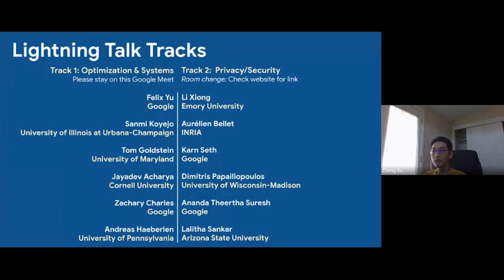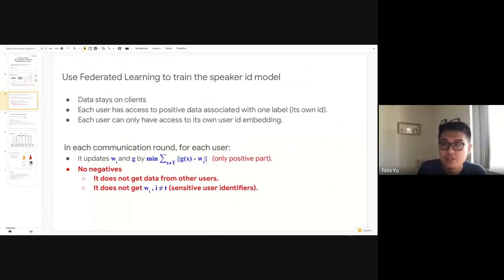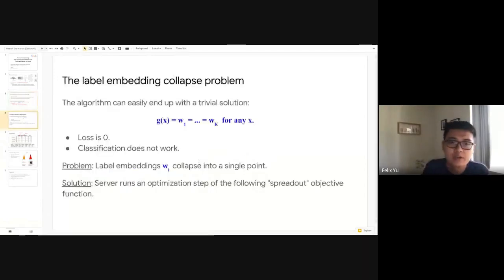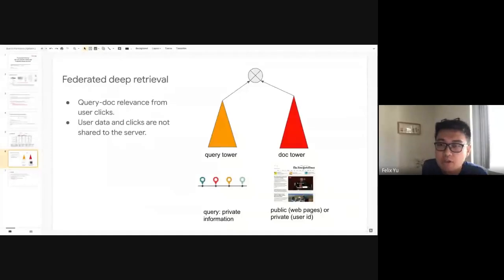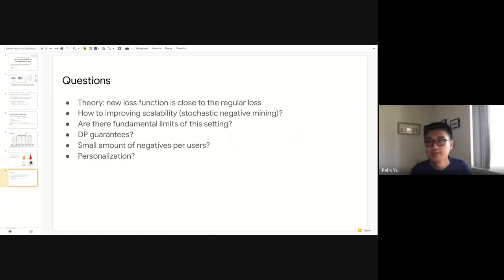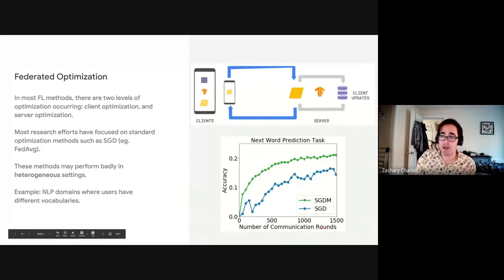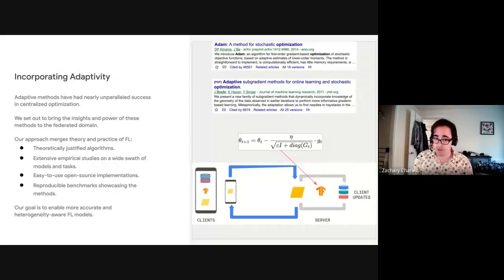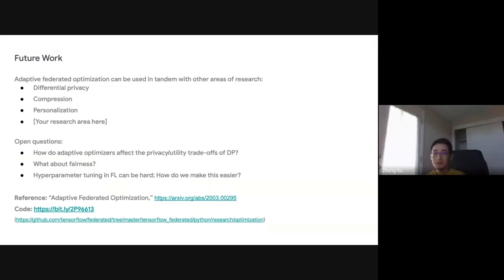Workshop on Federated Learning & Analytics: Pre-recorded Talks Day 2 Track 1 Q&A Optimization/System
A Google TechTalk, 2020/7/30, presented by all Day 2 Track 1 speakers
ABSTRACT: